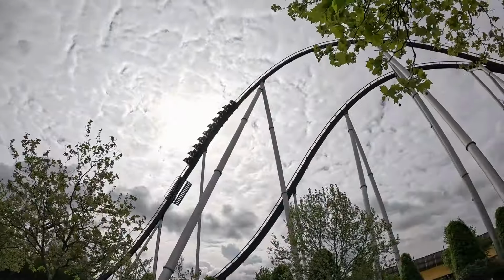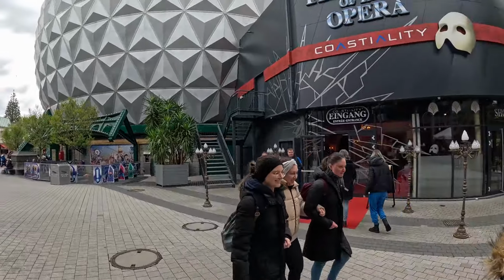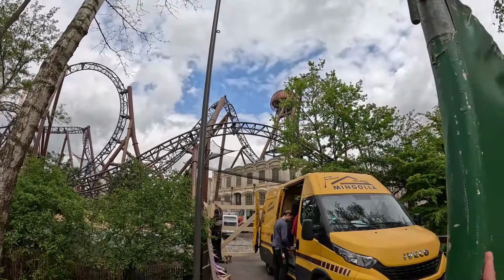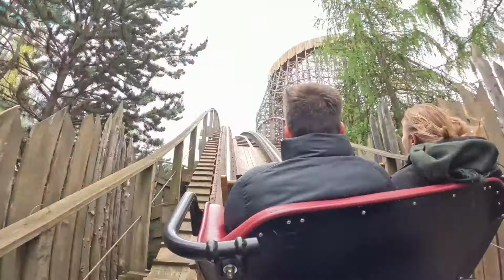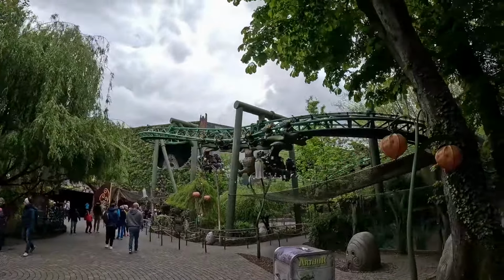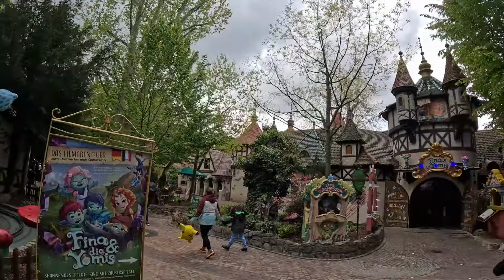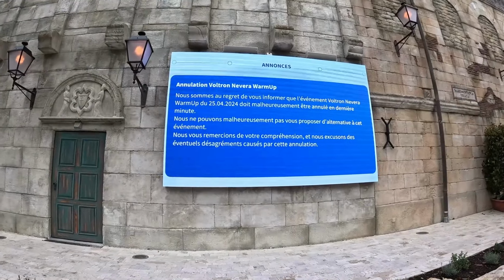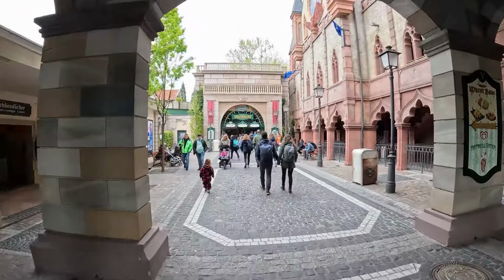Europa park review pre Voltron April 2024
Join us for a trip to our number 1 theme park!
That's right we came back to Europa park one more time before it changes forever tomorrow Voltron never opens to the public and we cant wait!!!
Hope you enjoy the video ladies and gents!